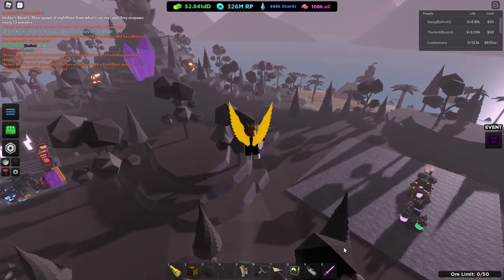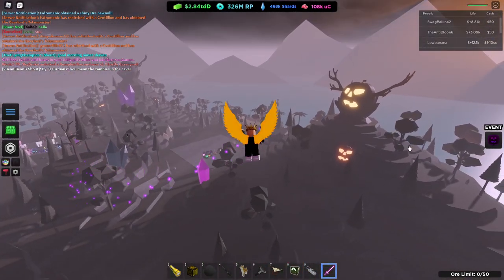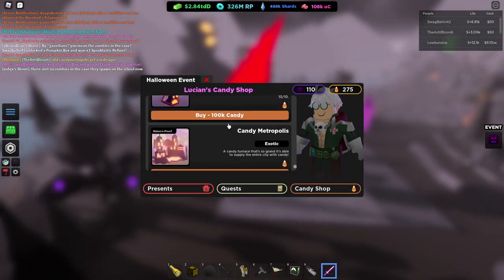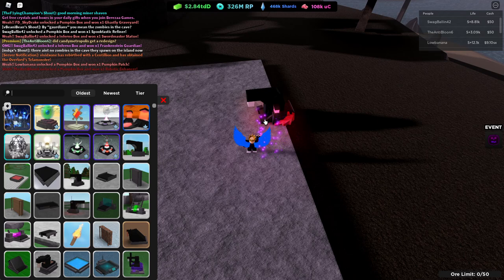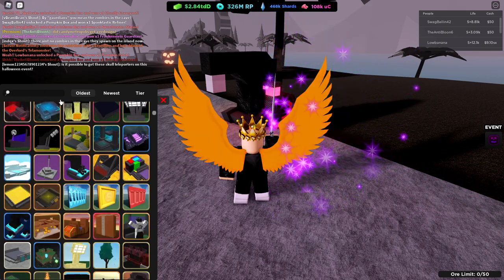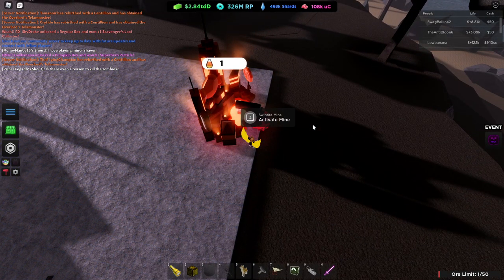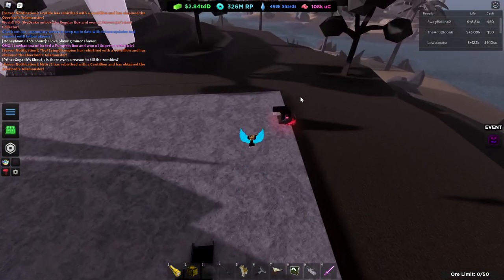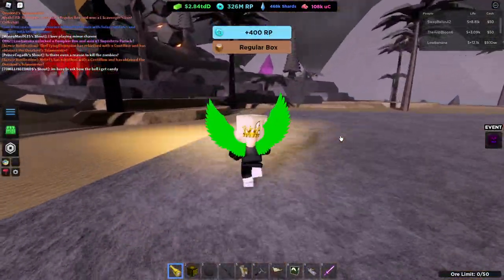Miner's Haven Halloween 2021 - A Quick Rundown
A very simple re-post of last years update done quite well. Solid way to do it.